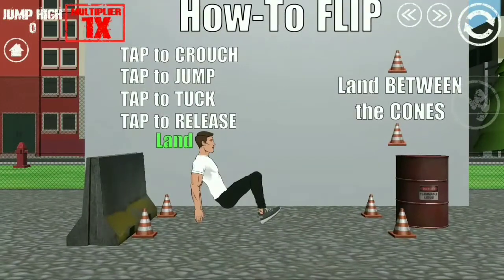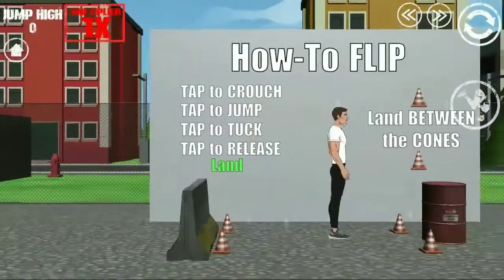swag flip gameplay